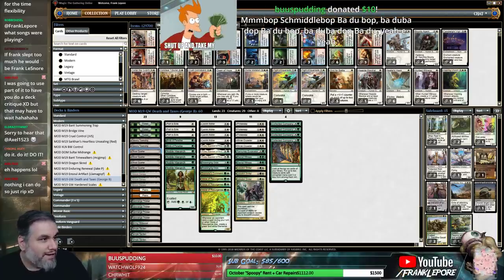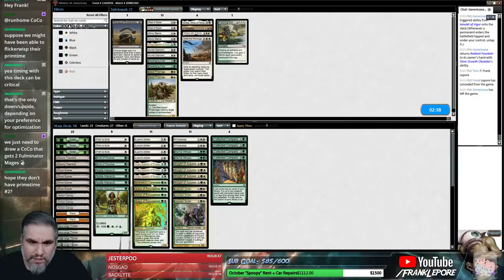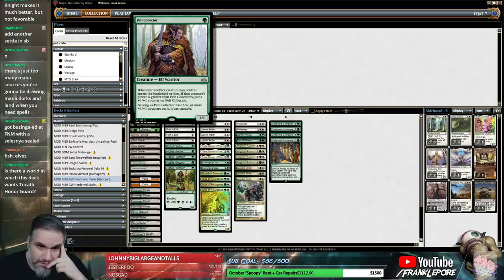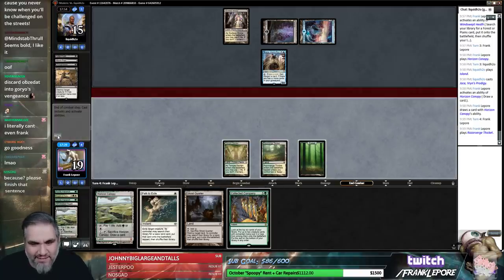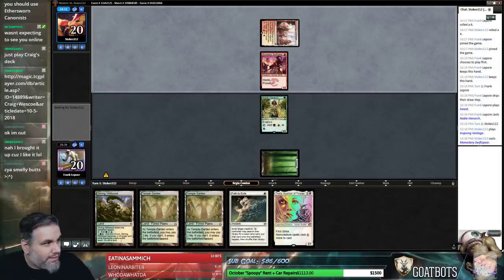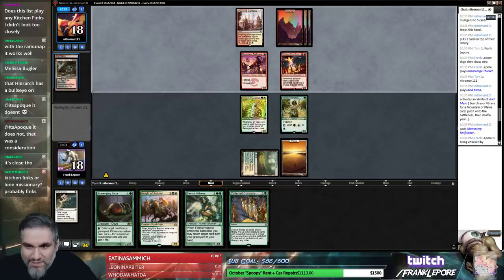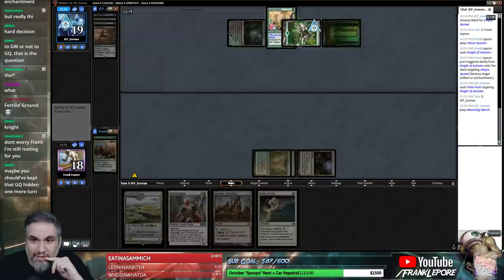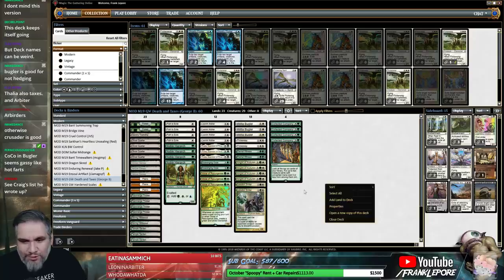(Magic Online) Modern Leporatory: G/W Death and Taxes